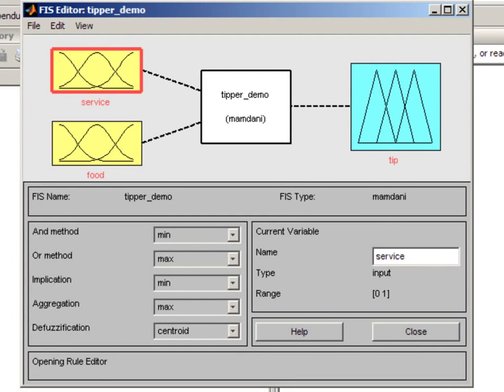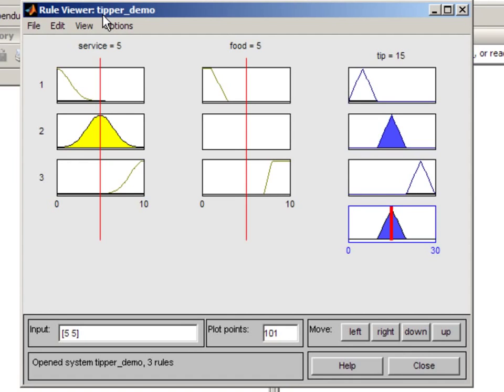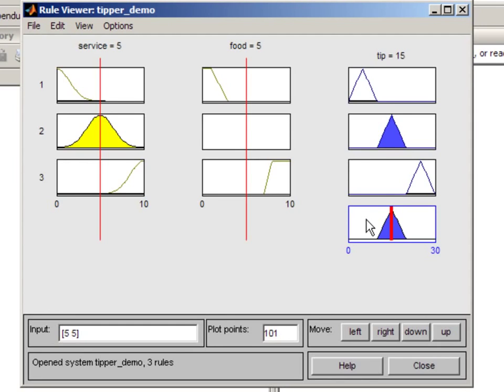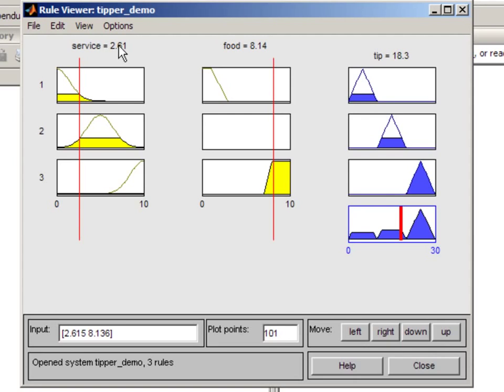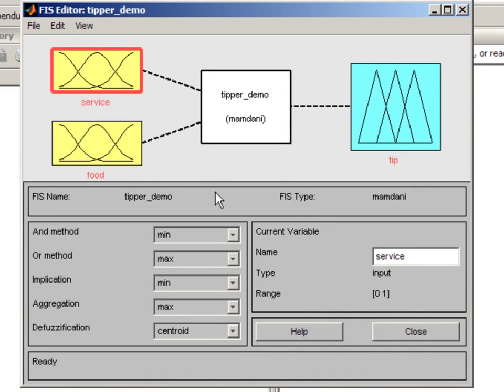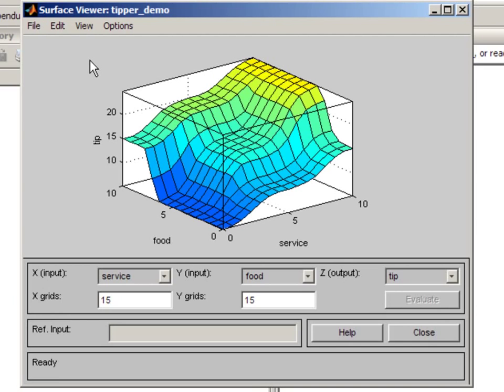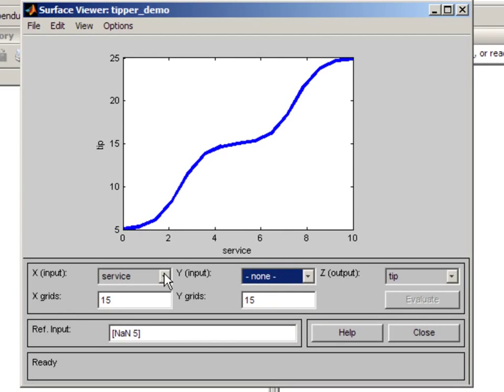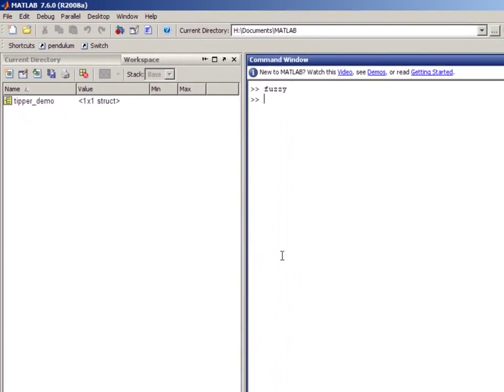Getting Started with Fuzzy Logic Toolbox Part 3